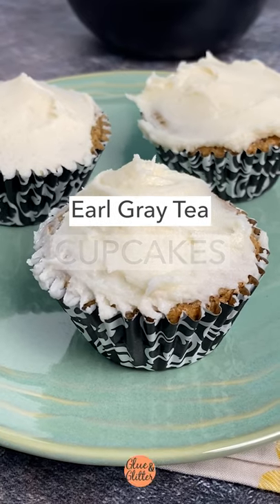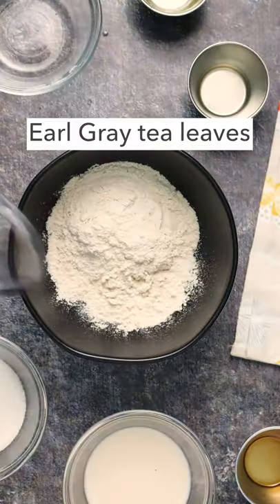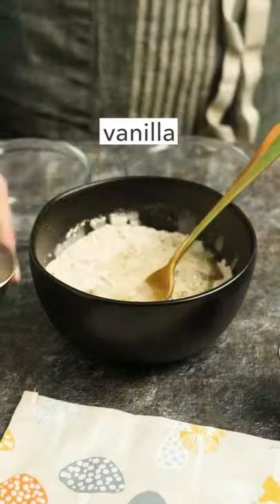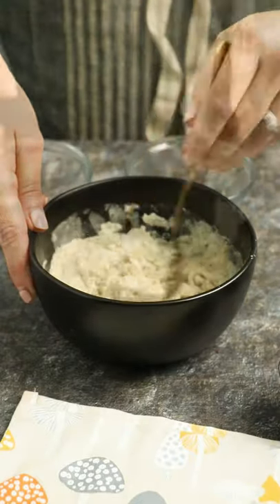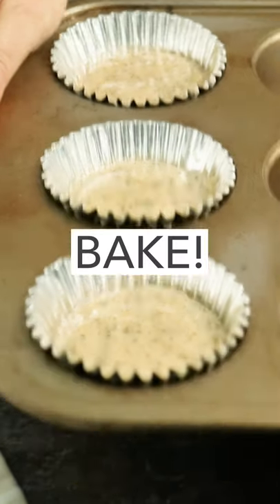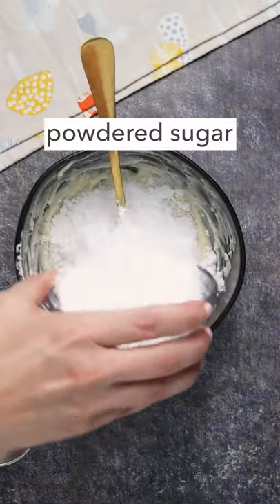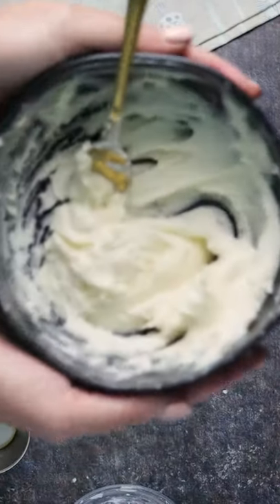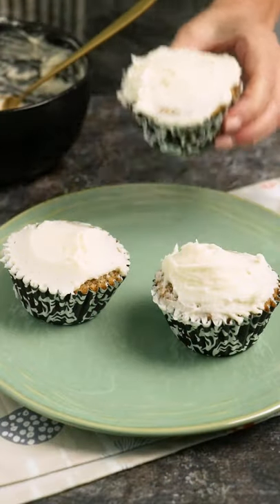Earl Gray Vegan Cupcakes from Vegan Dollhouse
So excited to share these Earl Gray Tea Cupcakes from Vegan Dollhouse!

Robin and I bonded over a love of London Fogs, which is basically like an Earl Gray tea latte. They're so good, especially in fall. So when she told me that she had an Earl Gray cupcake recipe on her blog, I knew I had to try it.

We decided it would be a fun one to create a video for!

💛Ingredients💛
5 tablespoons unbleached flour (or use any all-purpose flour)
the contents of 1 earl grey tea bag
3 tablespoons organic or raw sugar
¼ teaspoon baking soda
3 tablespoons non-dairy milk
1 tablespoon safflower oil
1 teaspoon apple cider vinegar
¼ teaspoon vanilla extract

2 tablespoons vegan butter or margarine
1 tablespoon organic vegetable shortening
¼ teaspoon vanilla extract
⅔ cup organic powdered sugar, sifted
1-2 drops of non-dairy milk, if needed for consistency